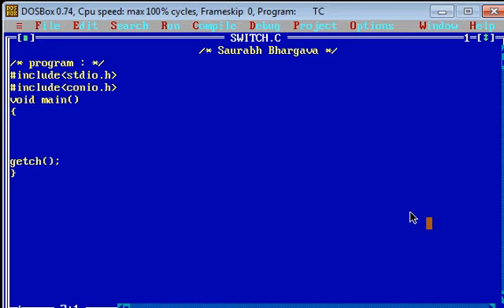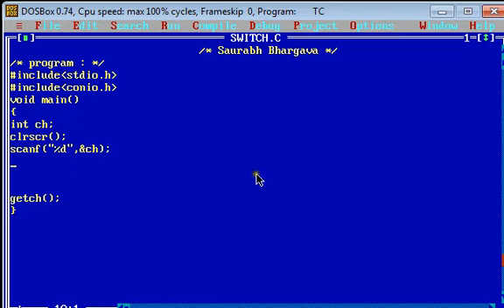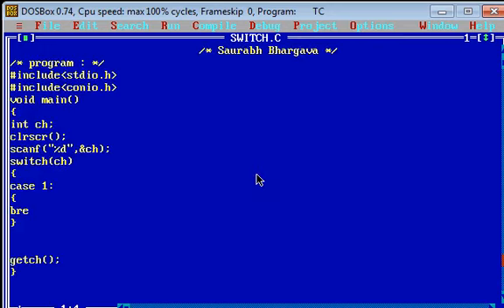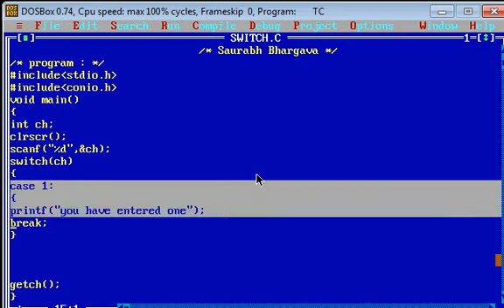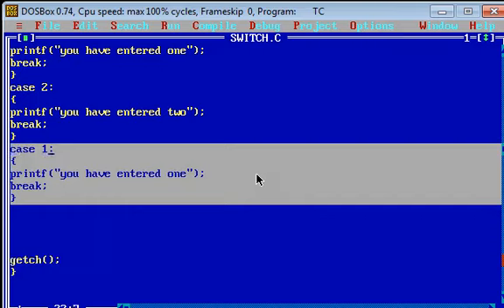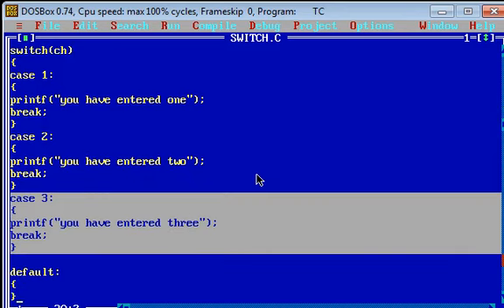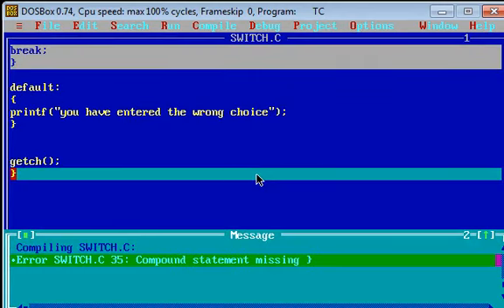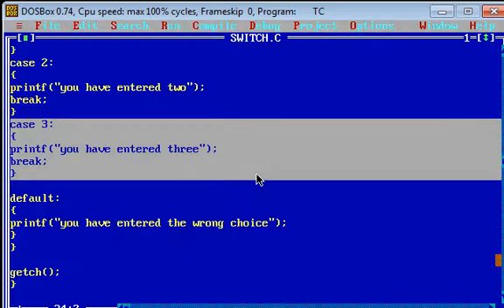C Programming Tutorial - Switch Case in C language (Program) | Learn C language| by Saurabh Bhargava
C Programming Tutorial - Switch Statement in C language. This lecture discusses about Switch statement in C, describes about Conditional Execution, How to Use Switch Case in C, using  Switch Program. You can't use float for switch. | Learn C programming | C language |C Programming for Beginners| C Language Tutorial for Beginners by Saurabh Bhargava